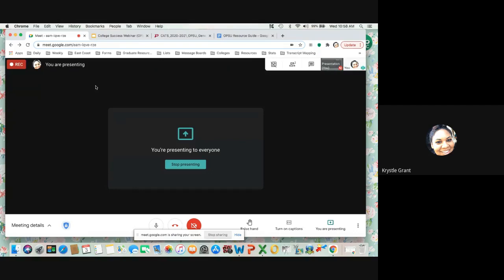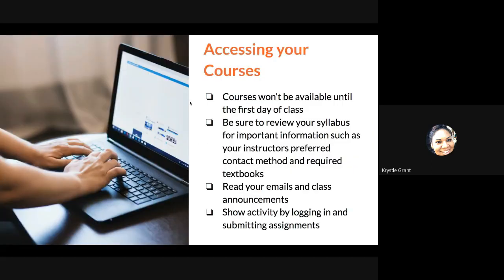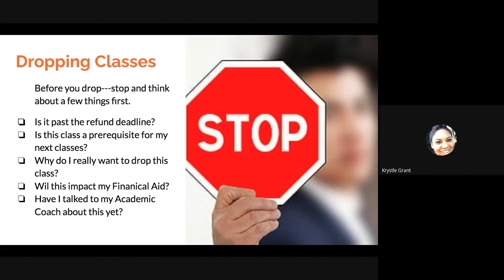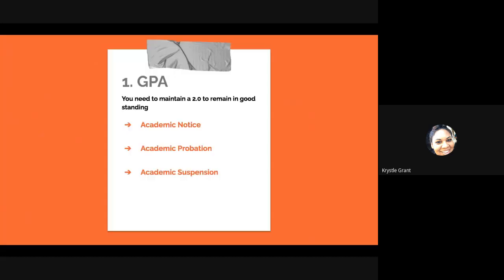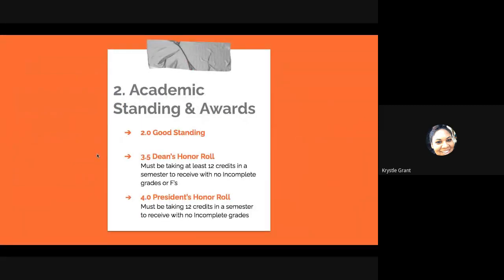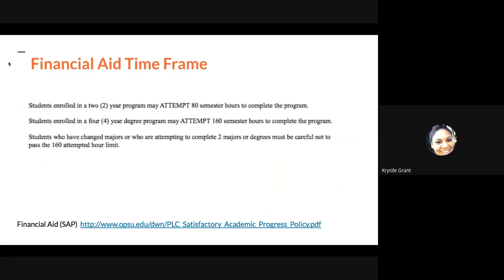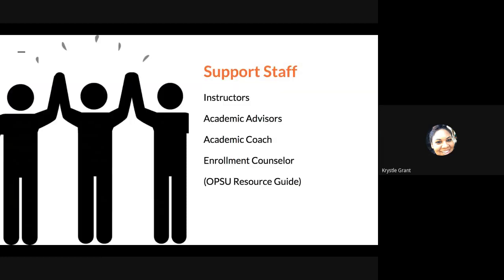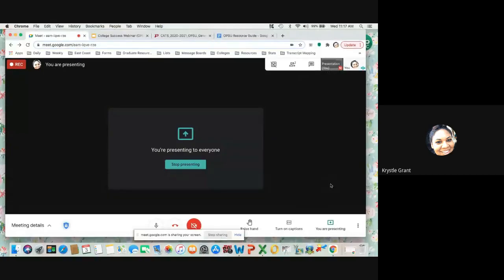OPSU College Success Webinar